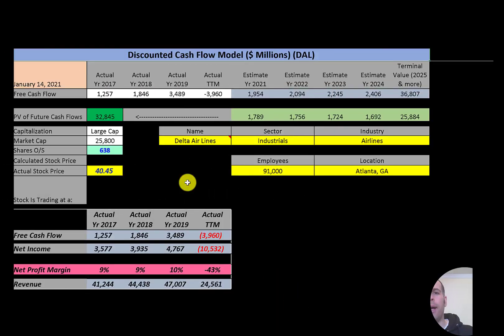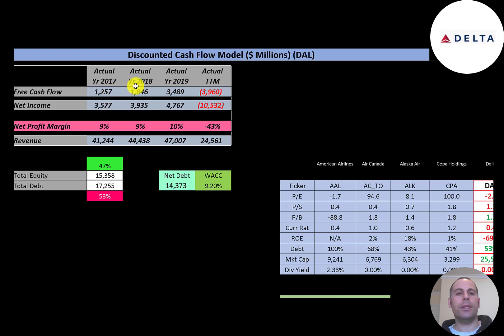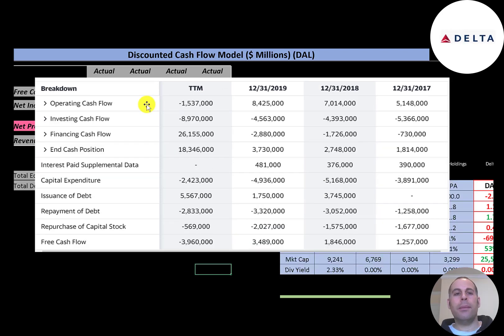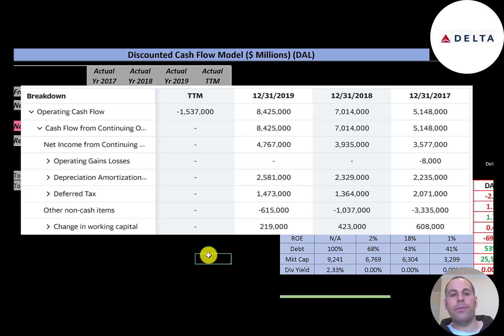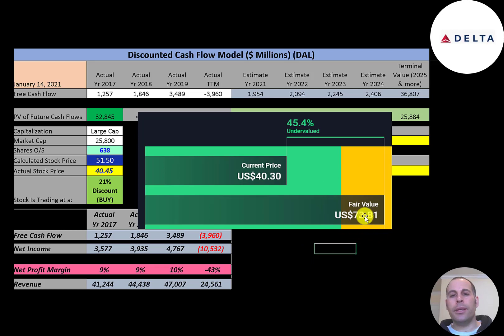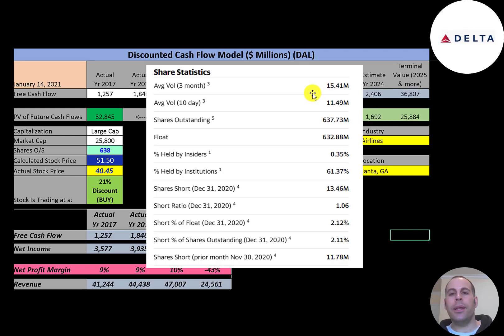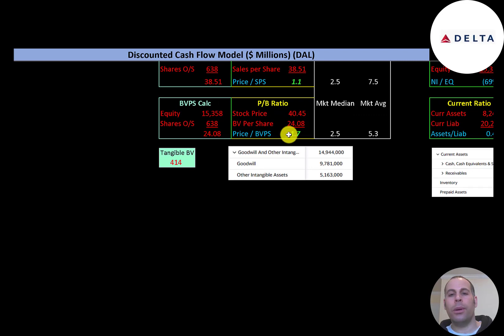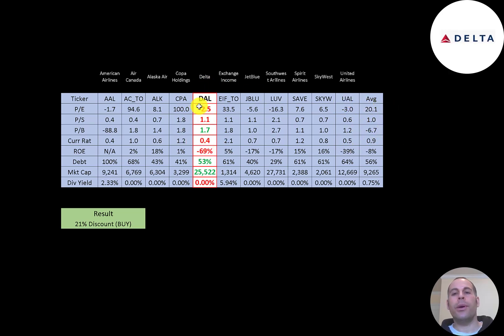Delta Airlines Financial Stock Review: Best Airline Stock in 2021: $DAL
Let me show you how to sift through Delta Airlines’ income statement and statement of cash flows to understand their financials really well.  We can run my discounted cash flow model together to see if the stock is a buy or a sell.  We are also analyzing the financial ratios to see how they compare to their competitors.  We will look at the debt of the company and equity.  We will also calculate the WACC (weighted average cost of capital) so we can discount the future cash flows.  Let's also look to see if the company is paying a dividend. If they are paying a dividend let's look at the historical dividend payments and try to figure out if they can maintain them in the future. Delta Airlines' stock price may be hard to estimate but maybe can figure it out together. Delta Airlines is an Airline company that may be a great addition to your portfolio.

0:00 Opening
0:28 High Level Company Detail
1:19 Financial Review
5:10 Capital Structure
5:31 Valuation Results
6:39 More info
8:29 Financial Ratios
10:08 Competitor Analysis
10:52 Closing